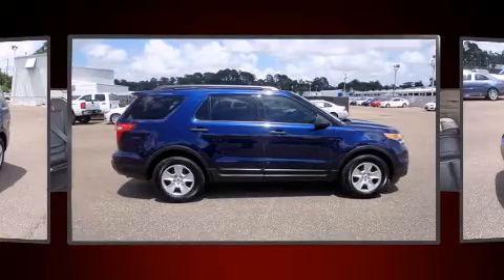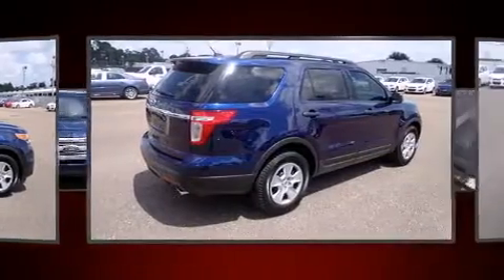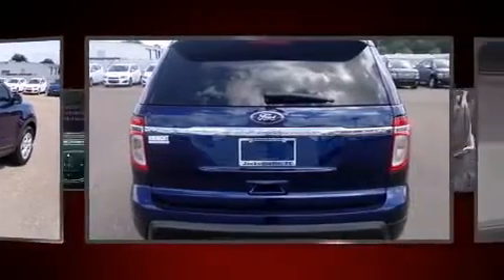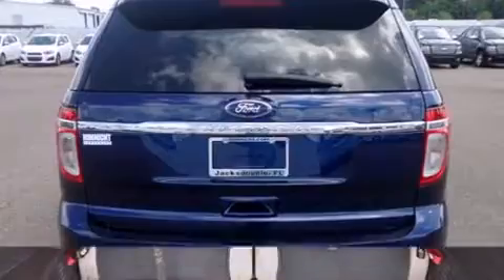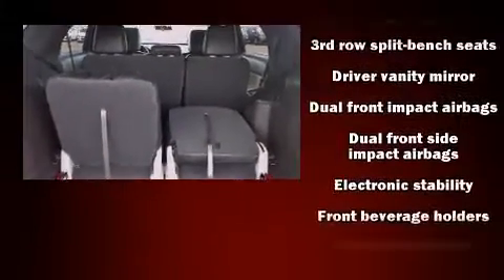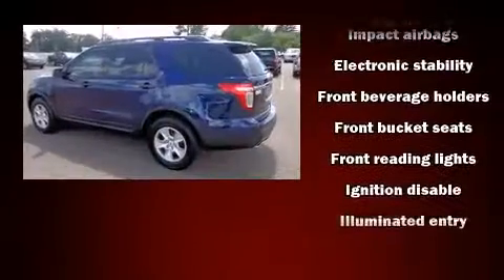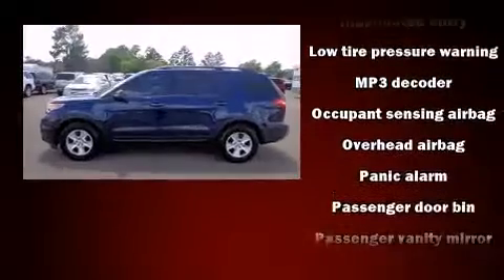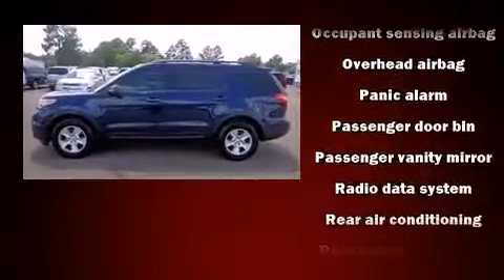2011 Ford Explorer in Jacksonville, FL 32210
Nimnicht Chevrolet
1550 Cassat Ave

Discerning drivers will appreciate the 2011 Ford Explorer. Smooth gearshifts are achieved thanks to the 3.5 liter 6 cylinder engine, and for added security, dynamic Stability Control supplements the drivetrain. All of the premium features expected of a Ford are offered, including: front and rear reading lights, 1-touch window functionality, a tachometer, air conditioning, tilt and telescoping steering wheel, an overhead console, and much more. Third row seats expand the maximum passenger capacity to 7. Premium sound drives 6 speakers, providing you and your passengers a sensational audio experience. Take assurance in side curtain airbags, providing head protection in the event of a severe collision. A Carfax history report provides you peace of mind by detailing information related to past owners and service records. We pride ourselves on providing excellent customer service. Please don't hesitate to give us a call.